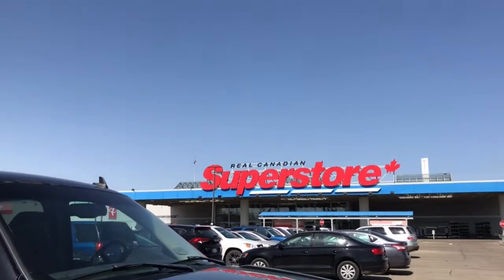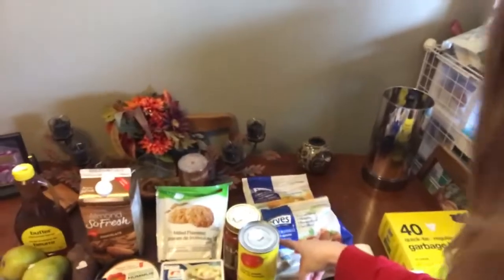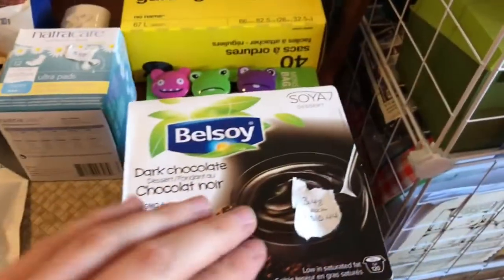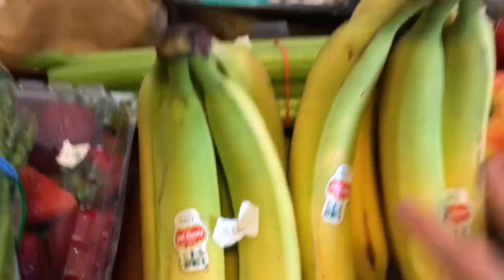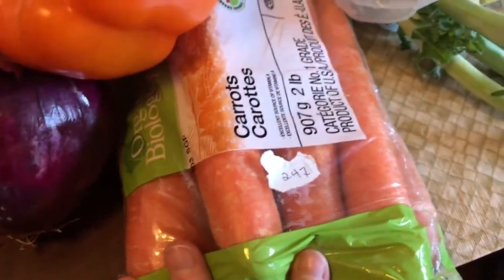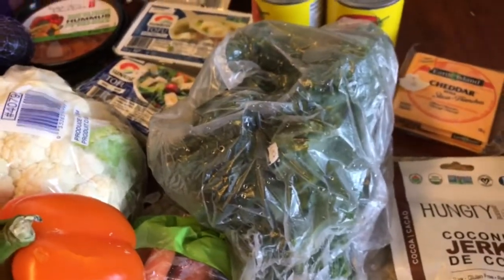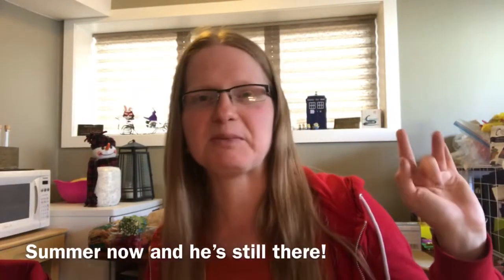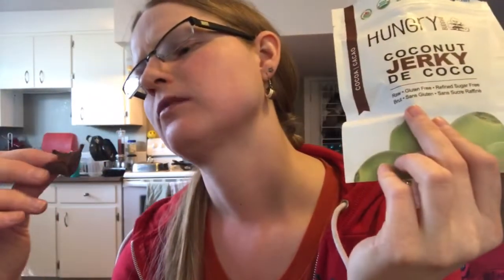Vegan Grocery Haul with Prices | Real Canadian Superstore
Vegan Grocery Store Haul- with a breakdown on prices of each item! Hope you guys find this video helpful.
To keep your costs down when shopping, buy produce that's in season. Often if you shop in the asian section your products will be a lot cheaper.
Buying specialty vegan products such as faux meats, vegan cheese, vegan icecreams etc should only be done in moderation when wanting to save on money and if wanting to live a healthier vegan lifestyle. It's better to shop more whole foods groceries such as produce, legumes, grains, nuts etc. Look up other ethnic cuisine such as asian, east-indian etc to find recipes with cheaper ingredients but still extremely delicious!

*If you've read this far, write 'buddha' in the comments :)

•♥• 3 Part Series of my honest struggles when I first went vegan and how I overcame them:
1.) Telling your Spouse you are vegan now, Living with a Non-Vegan, Grocery Shopping, Planning your outings ahead, Bloating and Gas:

Take the plunge to go vegan with these free meal plans and support groups:

Additionally, there's lots of great local groups for you to join on Facebook and Meetup to ask your vegan questions and meet with others! Lots of blogs, youtubers and other websites with recipes and information!

Don't be afraid to get in touch with me if you would like some advice or suggestions!

Intro: YouTube Playlist -I believe this song is from Silent Partners